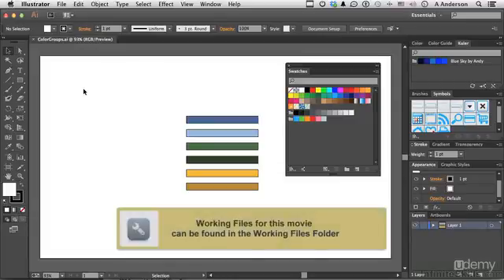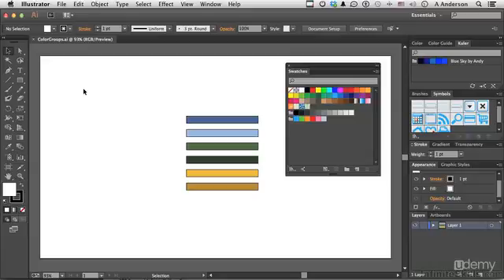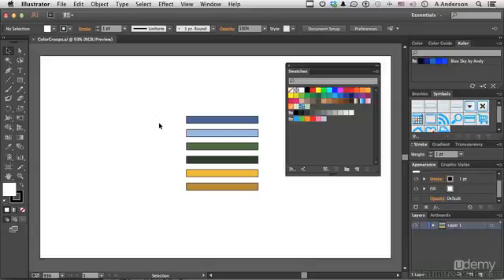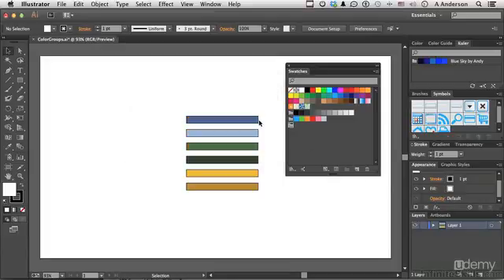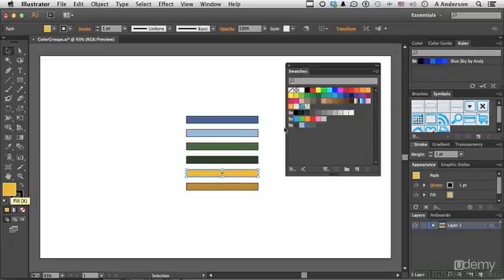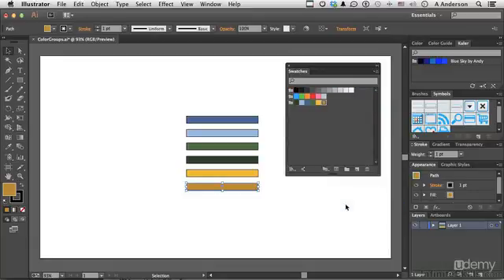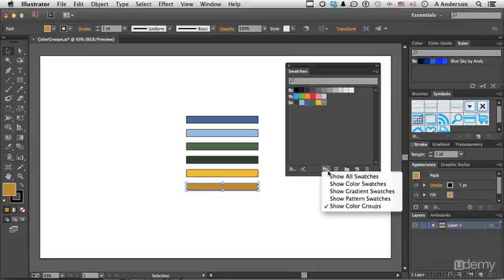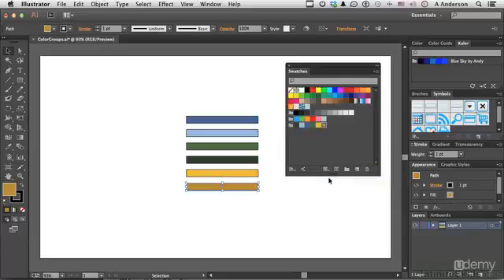041 Lesson 41 Adobe Illustrator CC